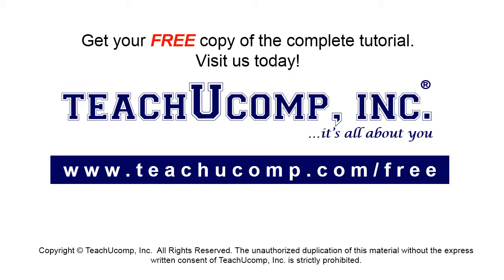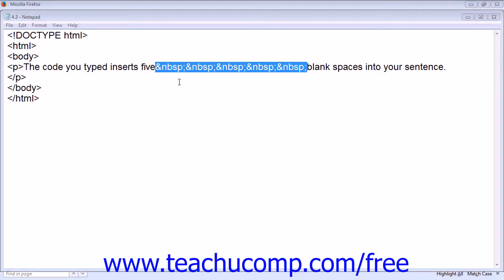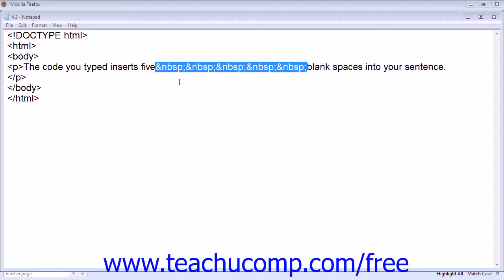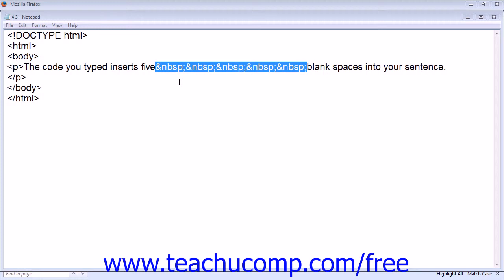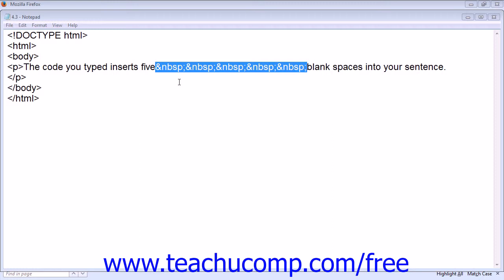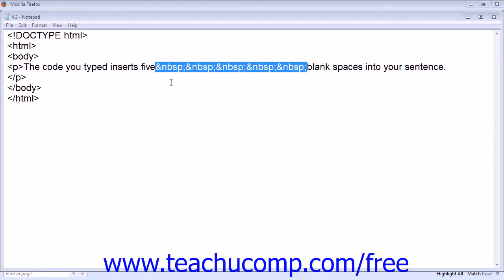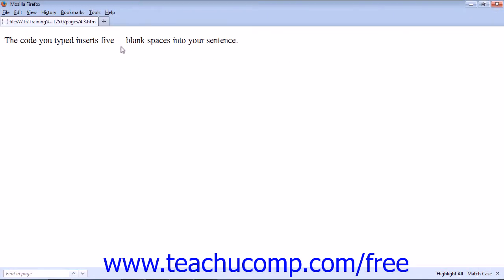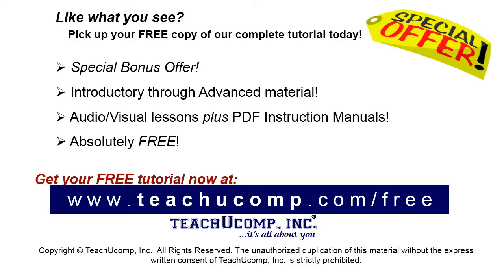HTML5 and CSS3 Tutorial Inserting Blank Space Training Lesson 4.3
Learn about Inserting Blank Space in HTML5 and CSS3 A clip from Mastering HTML5 and CSS3 Made Easy. the most comprehensive HTM5L tutorial available. Visit us today!